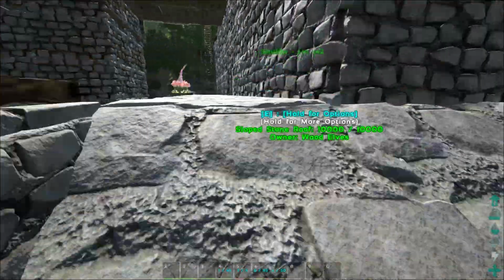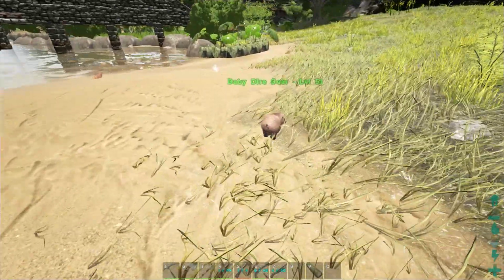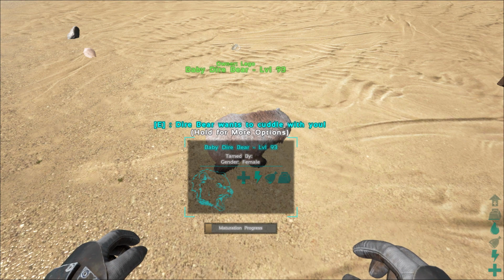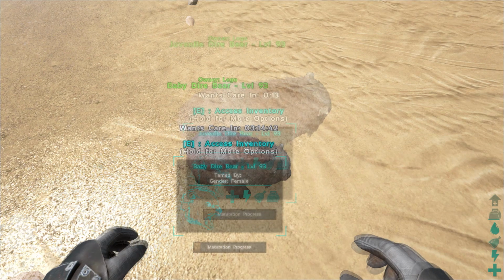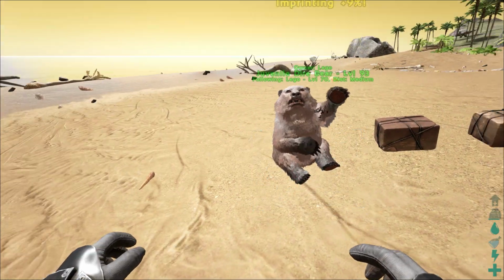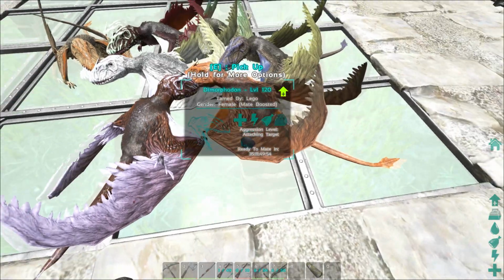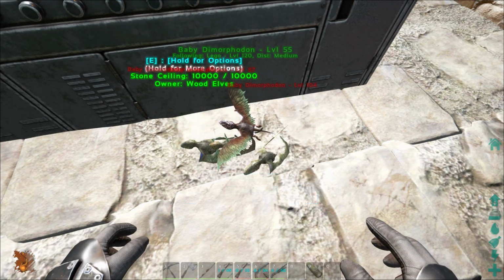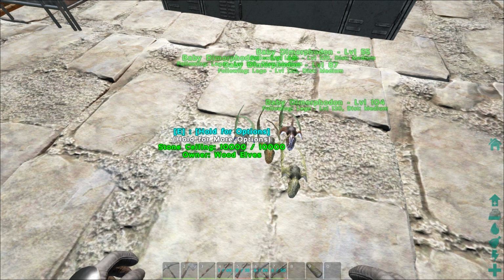Interactive Dino Breeding - Baby Dire Bears and More! - ARK:Survival Evolved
Welcome to the GTJack3d Ark survival Series. In today's video I will show you the new mechanics behind breeding in ARK!  We will raise some babies and test out how the new interactive breeding works.  This is a way for us to imprint on the dinos we have raised and give them a powerful buff that helps us while riding!
Follow on Twitter for Updates!